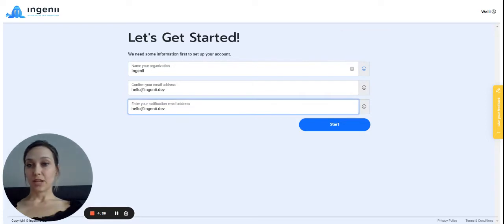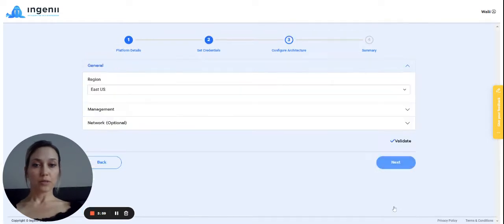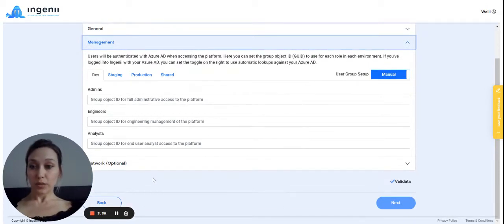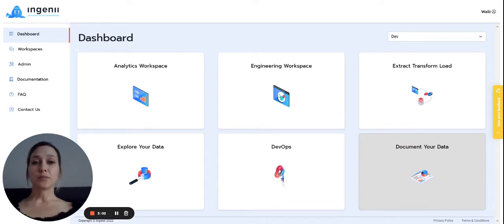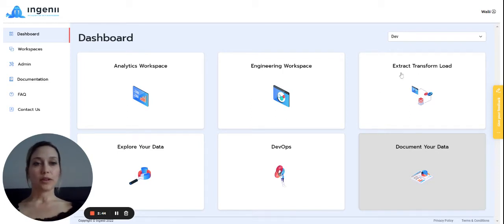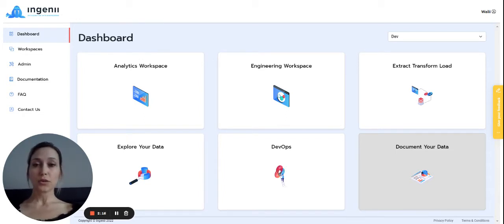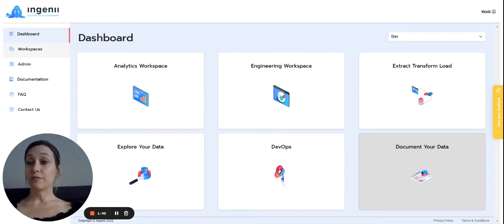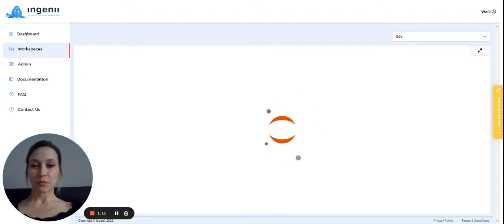Ingenii Data Analytics Platform Demo